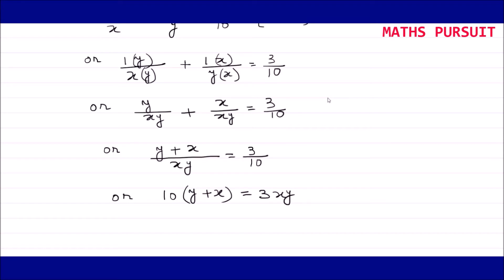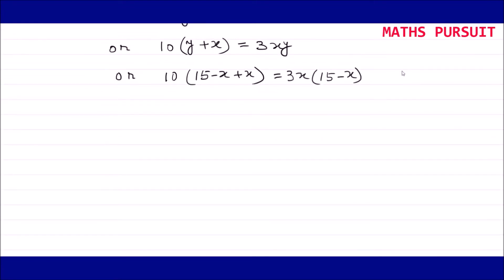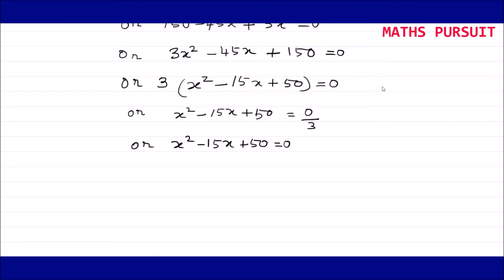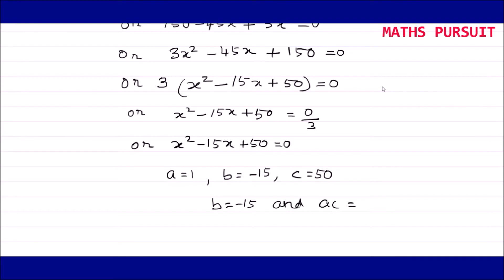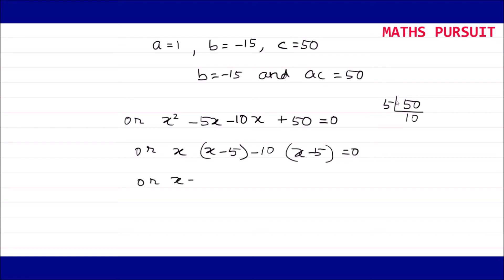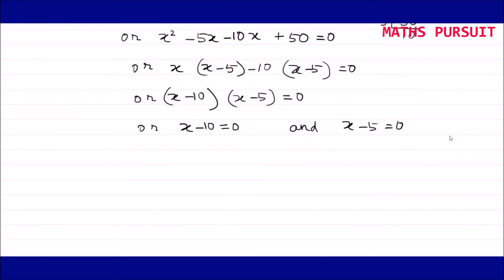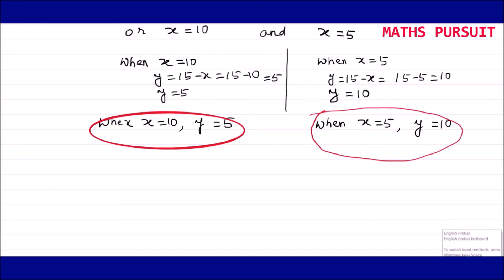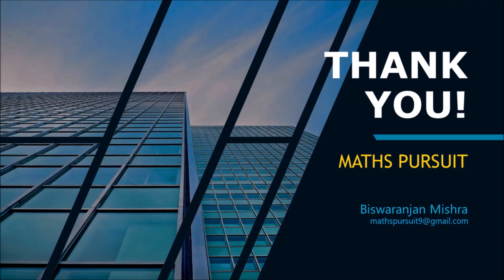The sum of two numbers is 15. If the sum of their reciprocals is 𝟑/𝟏𝟎, find the numbers.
[CBSE 2000 and 2005]